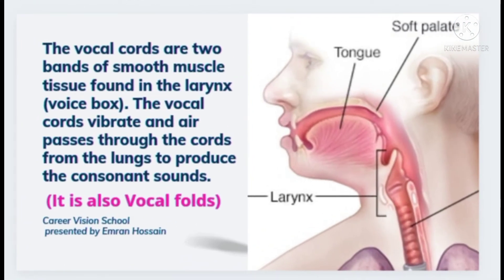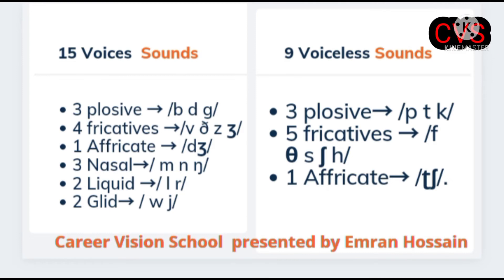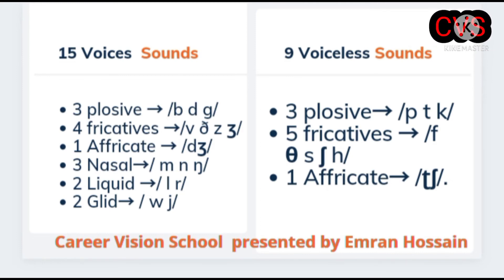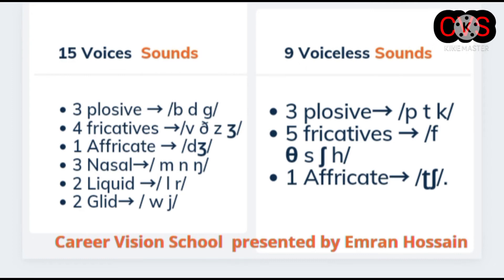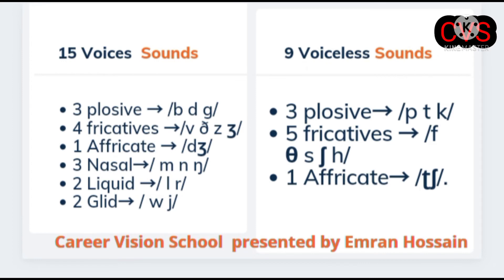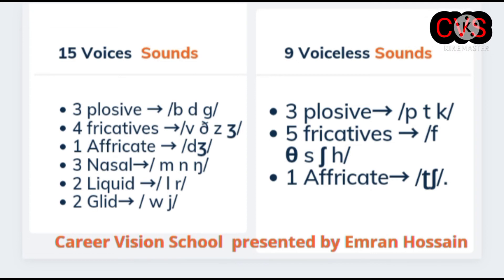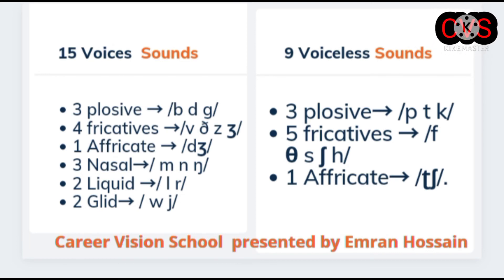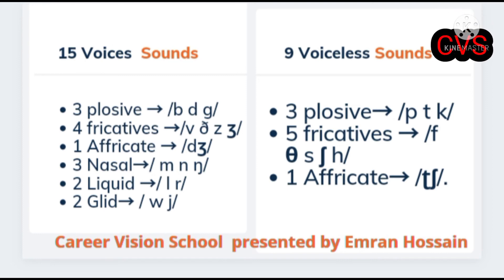What is voice and voiceless consonant sounds?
(ii). Phonetics and phonology

(Important Questions & answer)

Career Vision School